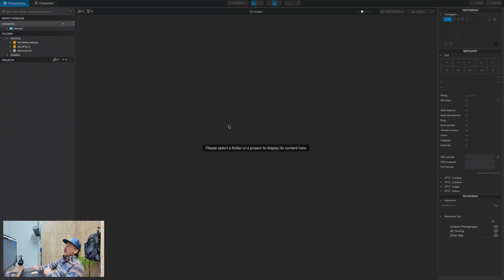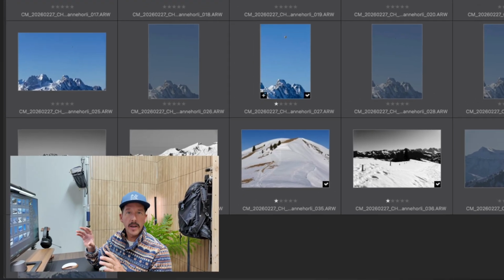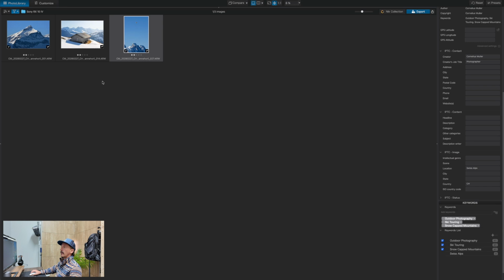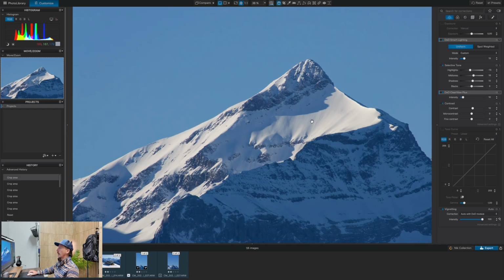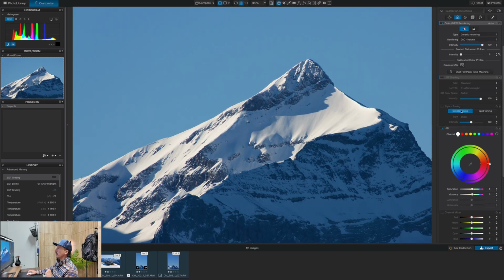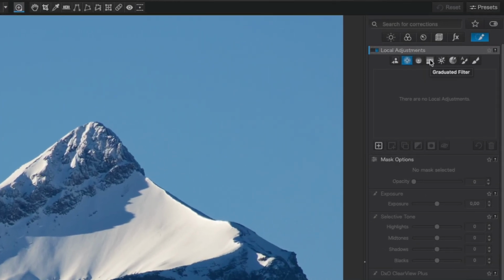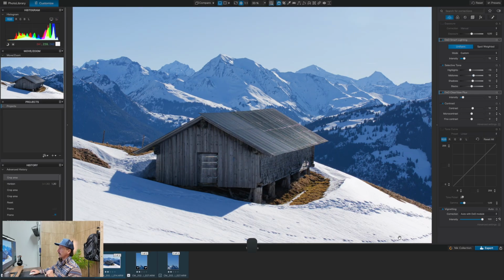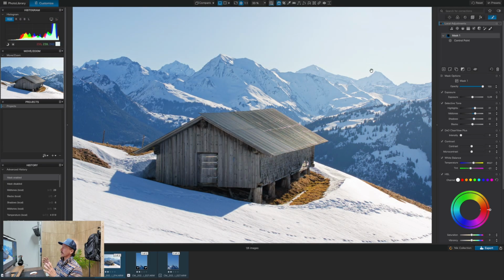How I Process My Landscape Photos (DxO PhotoLab 9)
Master your DxO PhotoLab 9 workflow from import to final edit. See how I process my mountain landscapes efficiently.

I am sharing my complete process for managing and editing files. This landscape photography editing guide covers everything from importing, batch renaming and organising RAW files to editing, masking, noise reduction, local adjustments and creating virtual copies for safe experimentation.

Whether you are new to the software or looking to refine your RAW image workflow, I demonstrate how to use tools like Smart Lighting, DeepPRIME noise reduction, and advanced masking to polish your shots. This photo editing tutorial is designed to show how you can achieve natural, high-quality results with minimal manual effort.

for new customers during their Father's Day promotion between 15-28 June 2026 by using code "CORNELIUS_FD26".

Let’s go!

CHAPTERS
00:00 - Intro
01:15 - “Importing” Images
02:20 - Renaming Images
03:08 - Creating Renaming Presets
05:06 - Adding Metadata & Keywords to Images
06:54 - Rating, Selecting & Filtering Images
09:01 - Creating Virtual Copies
10:13 - Advantage of DxO’s Automatic Default Image Adjustments
11:37 - Editing Image #01
11:55 - Cropping Tool
12:41 - Why I Don’t Customise My Editing Workspaces
13:41 - Smart Lighting
14:21 - Clear View Plus
14:43 - Tone Curve
15:34 - White Balance
17:15 - Noise Reduction
17:54 - Lens Softness Correction (Mind Blown)
19:30 - White Frame Trick
20:08 - Image Masking
20:58 - Control Line (+ Chroma & Luma)
22:42 - Edit #01 Done!
23:07 - Editing Image #02 (Quickly)
26:23 - Control Point Hack for Beautiful Sunlight
28:24 - Outtro

GO DEEPER:

🖥 SOFTWARE
Save 15% on DxO PhotoLab and other DxO software with code CorneliusM15